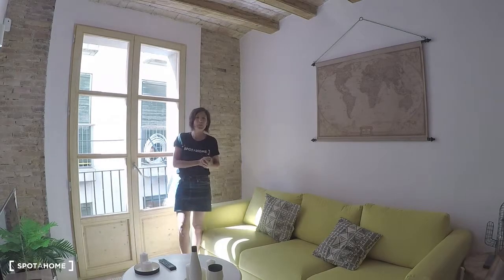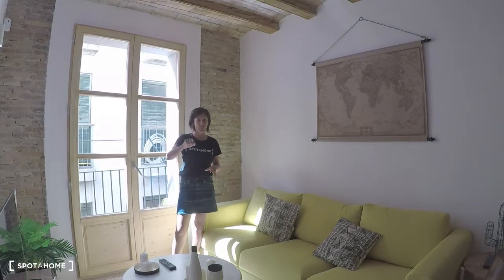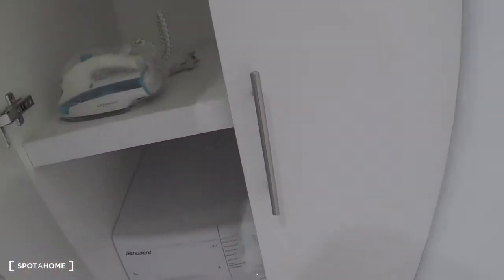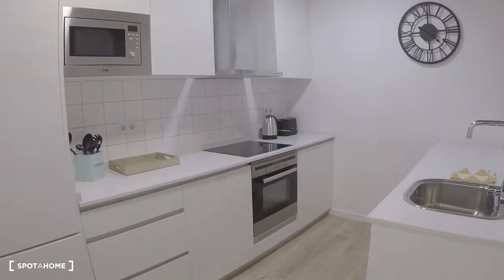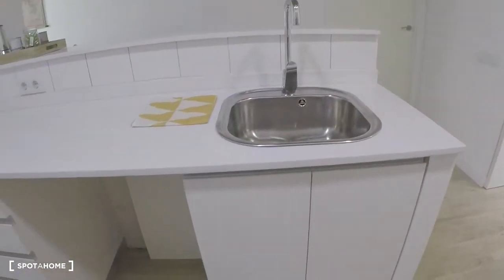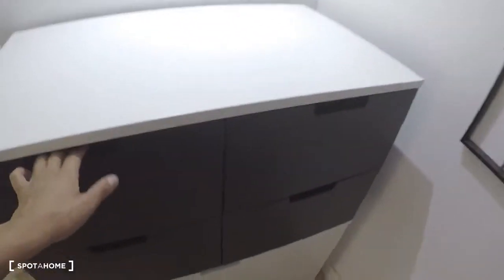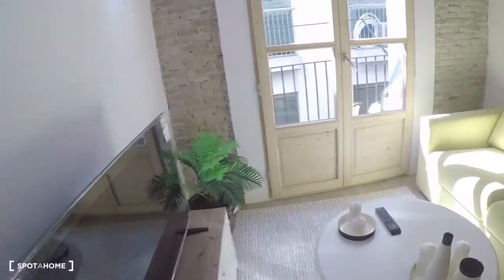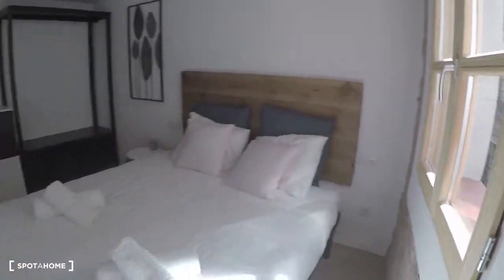Charming 2-bedroom apartment for rent in El Raval - Spotahome (ref 258987)